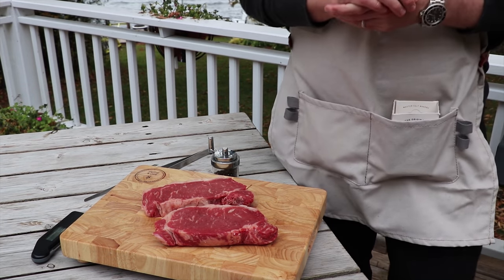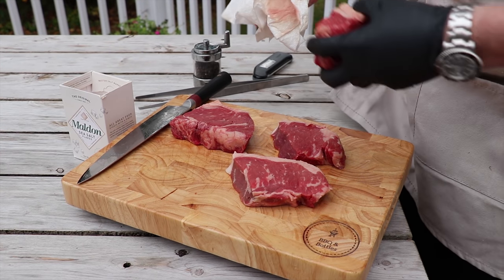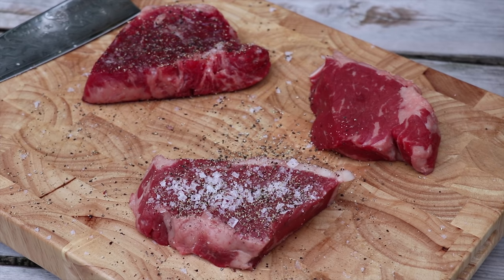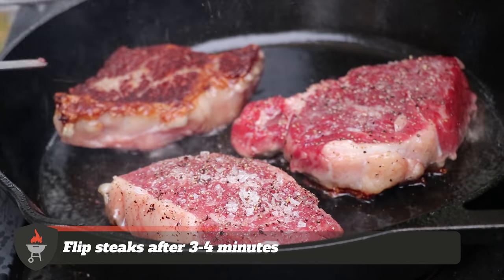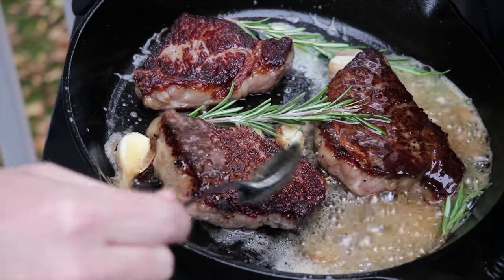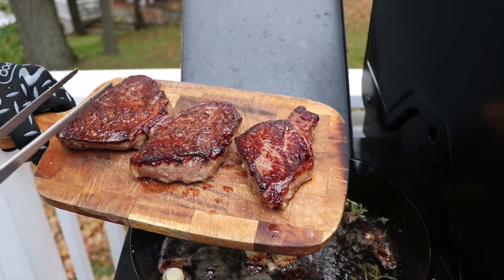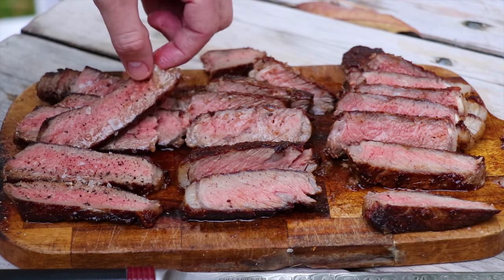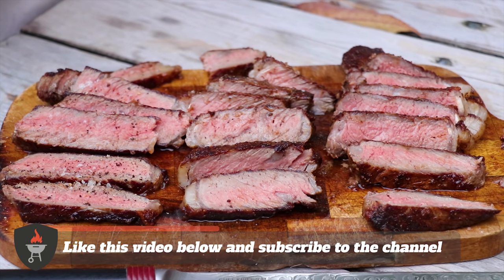Steak Experiments - When Should You Salt Your Steak (S1.E4)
Ever wondered when you should salt your steak before searing or grilling them?  Find out in this video as we experiment with different approaches to salting your steaks.  We've set out on a journey to figure out how to sear the perfect steak in cast iron.  We get asked this question more than anything else here on social media and there seems to be a lot of confusion around it.  So we're creating a series that tests things like how frequently should you flip your steak, when should you salt your steak, what oil should you use, should you let a steak rest, should you tent a steak, etc.

Items you'll need for searing the perfect steak:
► Cast Iron Skillet
► Silicon Hot Handle Protector
► Freshly Cracked Black Pepper
► Infrared Thermometer
► Stainless Steel Tongs/Tweezers
► Black Disposable Gloves
► Cooling Rack
► Aluminum Baking Tray

Accessories:
► Grill Cleaning Tool
► Black Disposable Gloves
► Heat Resistant Gloves
► Wireless & Bluetooth Thermometer
► Infrared Thermometer